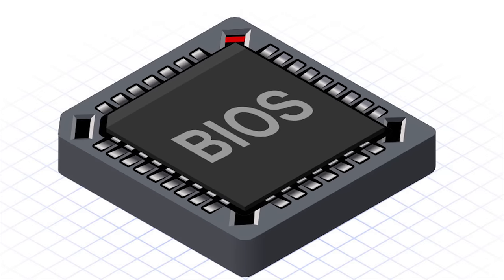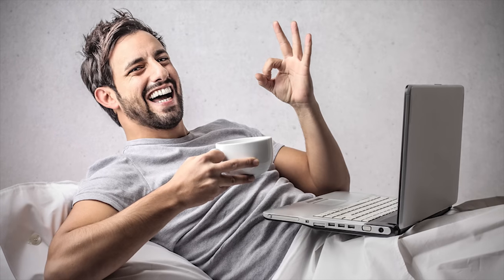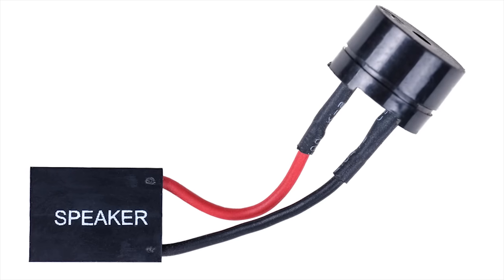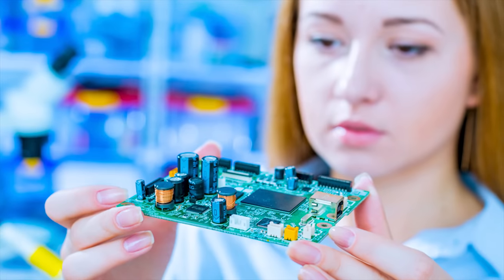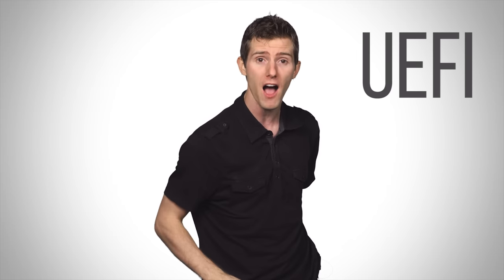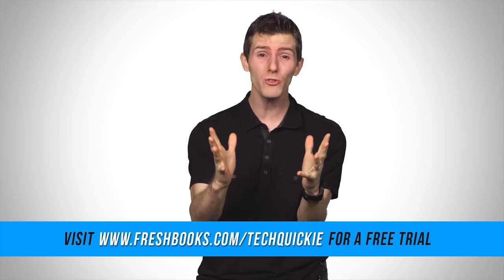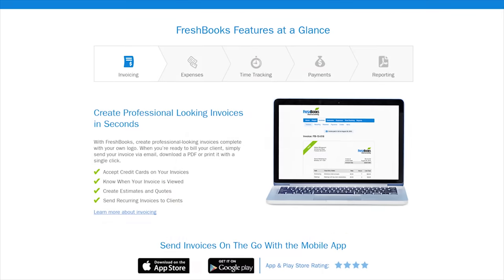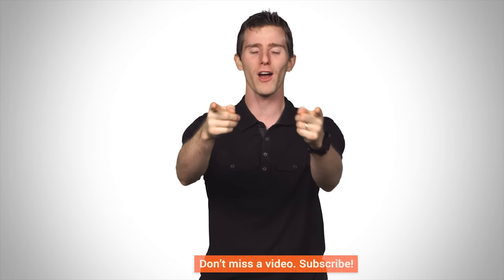BIOS and UEFI As Fast As Possible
What fundamental things does a computer BIOS do, and what are the important differences between the traditional BIOS and the newer UEFI?